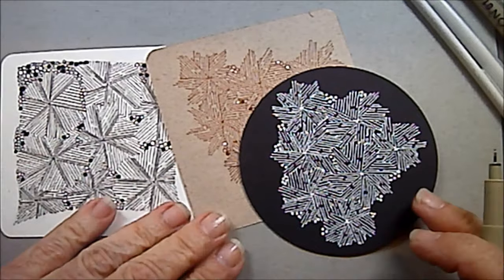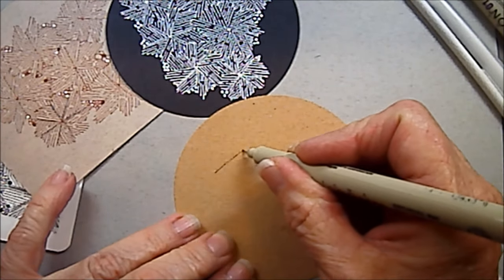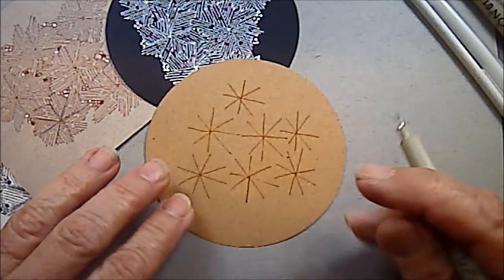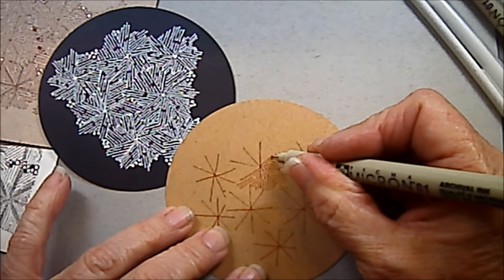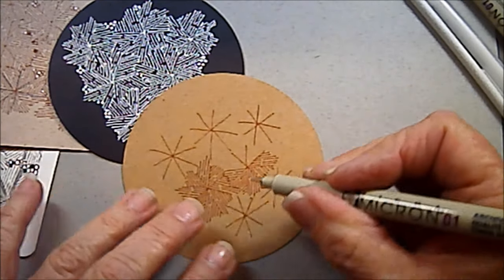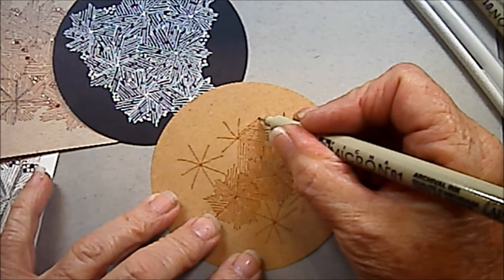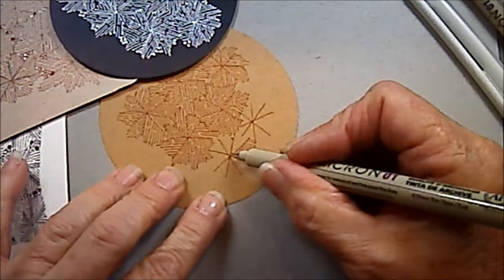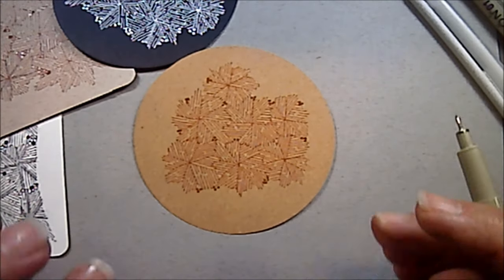Frost Flower Tangle Pattern Lesson #65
Frost Flower what a pretty tangle by Helen Williams. it has been unseasonably cold for a few days here in Utah USA.  So frost was on my mind. But the tangle is just beautiful and a pleasure to do.